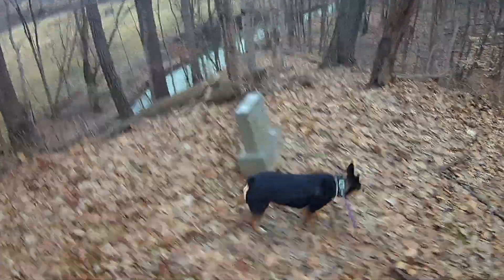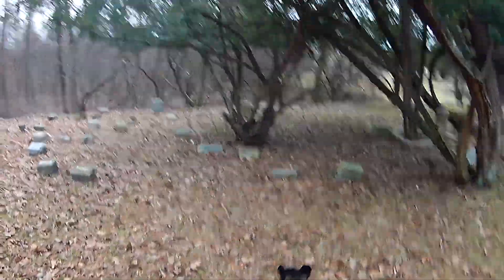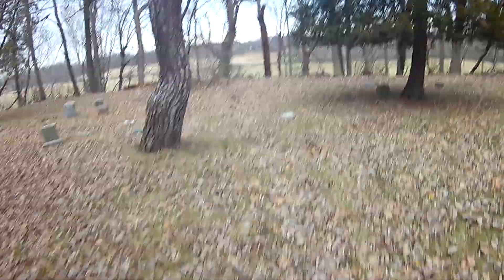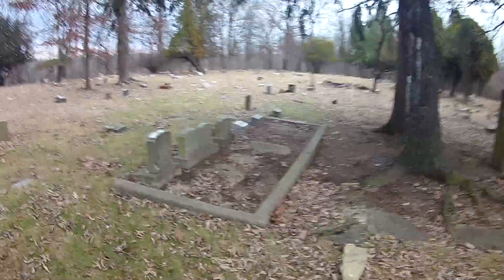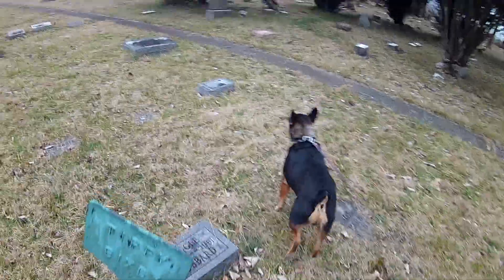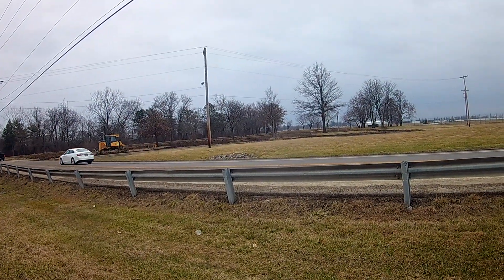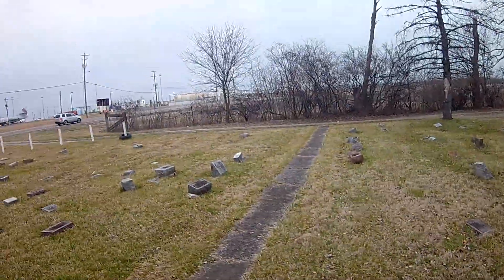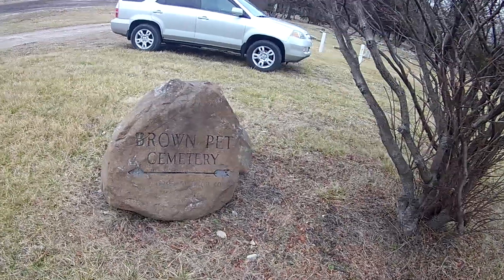Brown Pet Cemetery Columbus Ohio